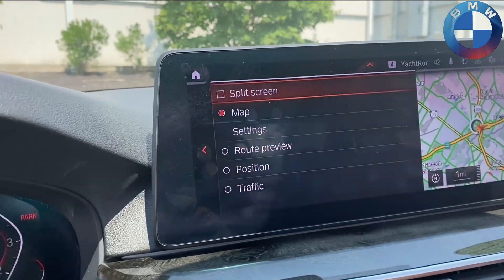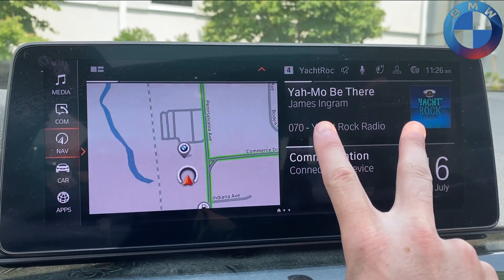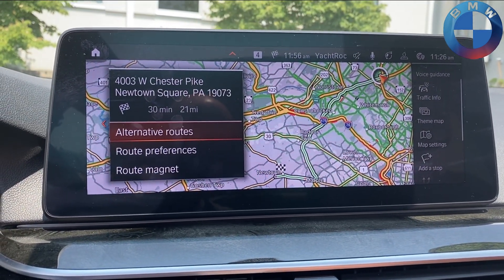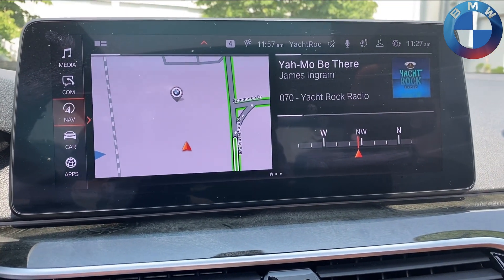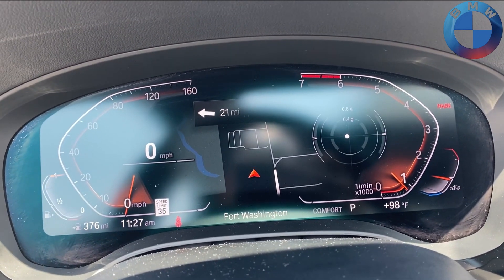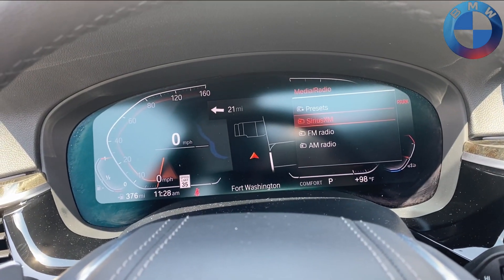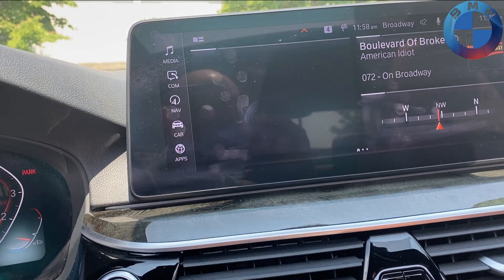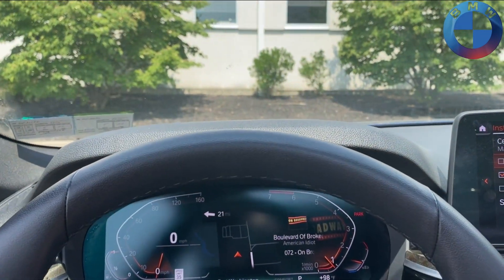Split Screen in iDrive 7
A lot of users who have migrated from older cars with iDrive 6 to new cars with iDrive 7 have been asking recently how to get the old split screen option in idrive7. This video goes over how to make the most of your customizable setup with idrive 7 and live cockpit pro.

Intro 0:00-0:41
Center Screen 0:41-2:56